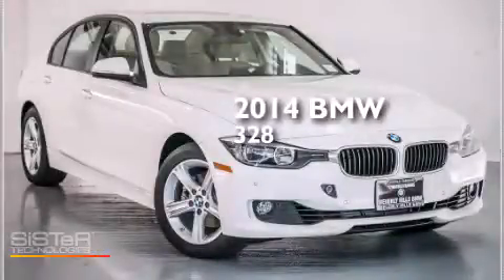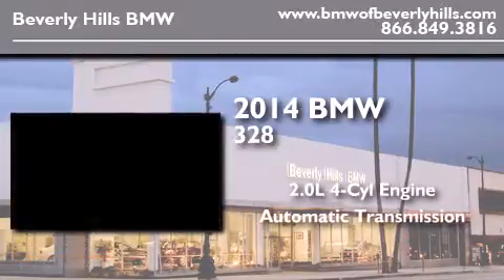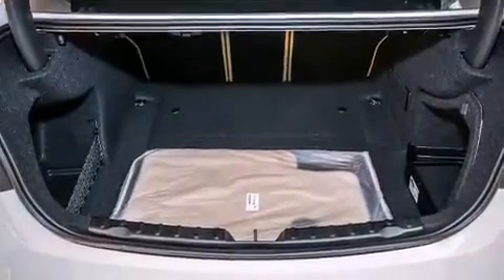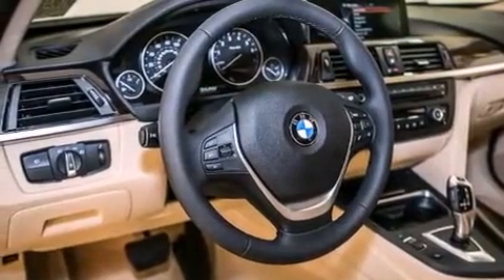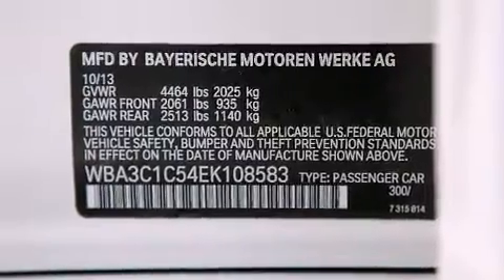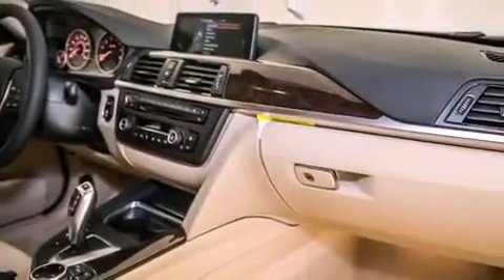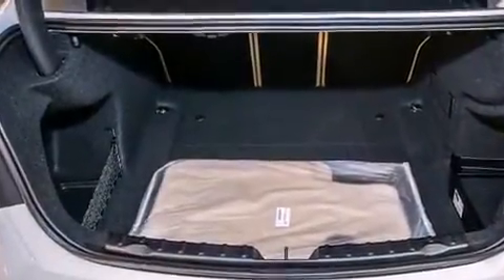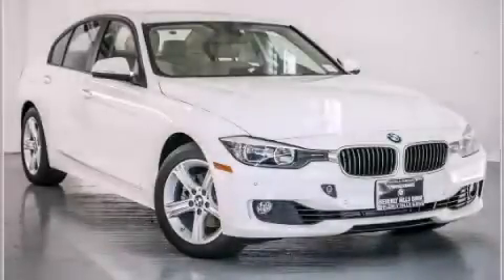2014 BMW 328I Beverly Hills CA 90036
Year : 2014
 Make : BMW
 Model : 328I
 Engine : 2.0L I-4 cyl
 Trans . : Automatic
 Exterior : Alpine White

 Interior : Venetian Beige Dakota Leather

 2014 BMW 328I Beverly Hills CA